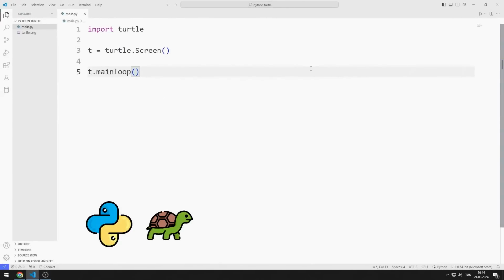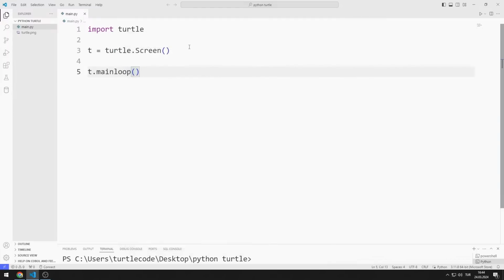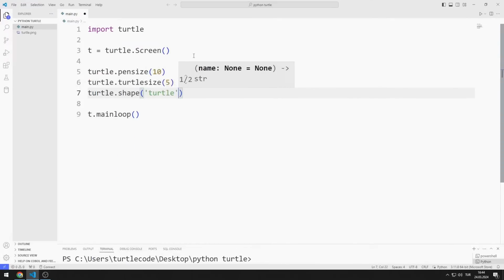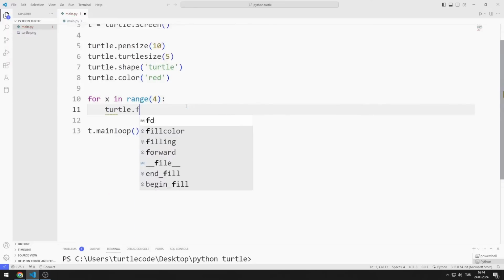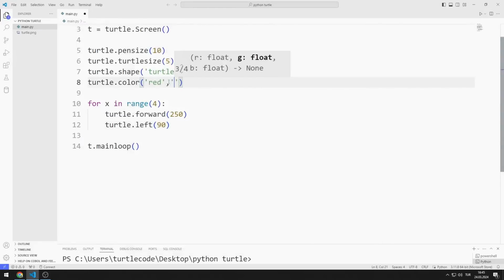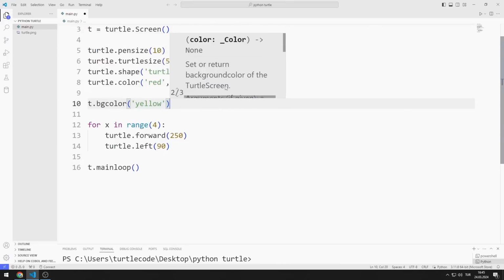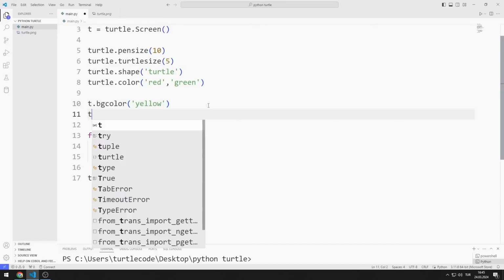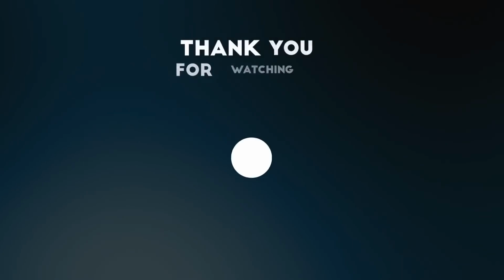BGCOLOR and BGPIC Functions - Python Turtle Graphics Tutorial 30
In this Python Turtle Graphics tutorial, we will learn how to use bgcolor and bgpic functions. At the end of the video you will learn exactly how to use the bgcolor and bgpic functions.

✅ How to use bgcolor function in Python Turtle Graphics?
✅ How to use bgpic function in Python Turtle Graphics?
✅ How to use forward function in Python Turtle Graphics?
✅ How to use left function in Python Turtle Graphics?
✅ How to use turtlesize function in Python Turtle Graphics?
✅ How to use pensize function in Python Turtle Graphics?
✅ How to use shape function in Python Turtle Graphics?